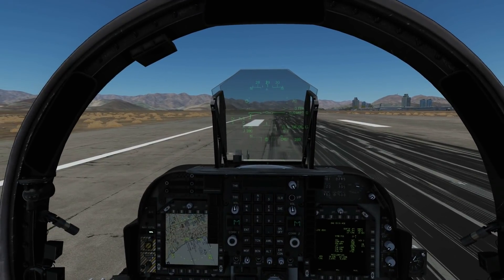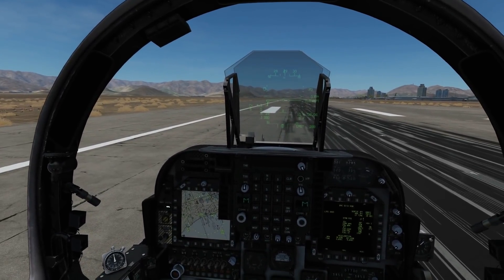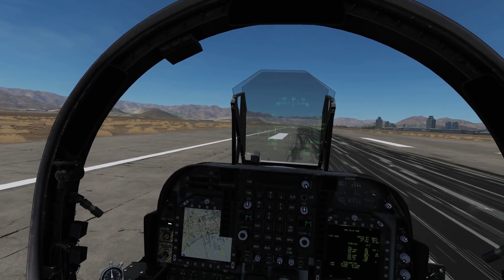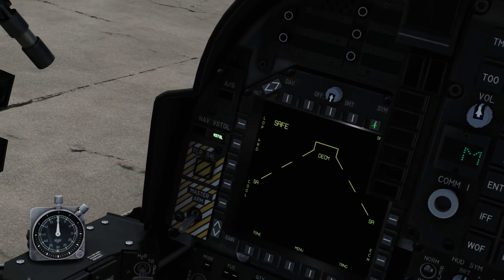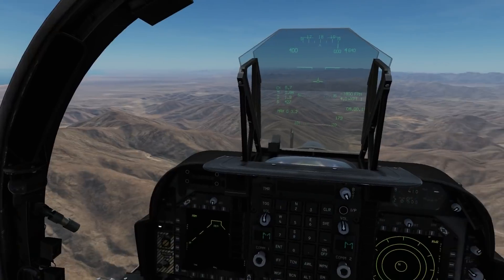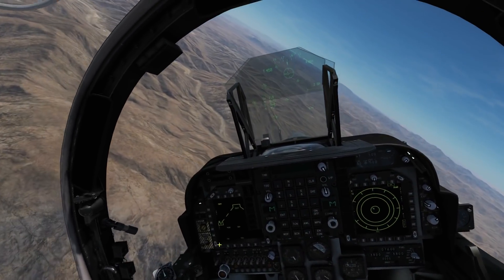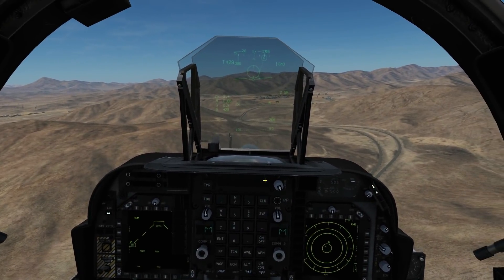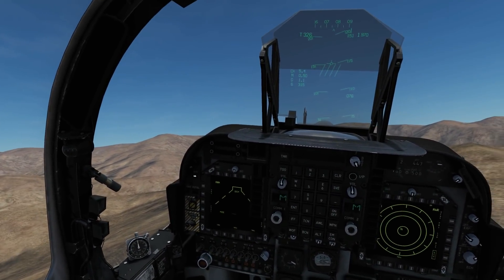AV-8B Harrier: AGM-122 Sidearm SEAD Tutorial | DCS WORLD